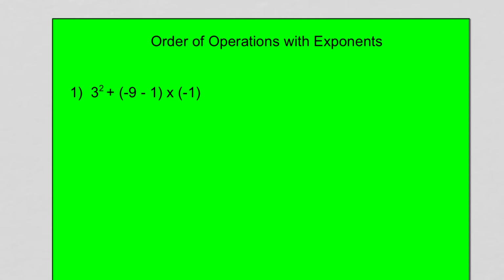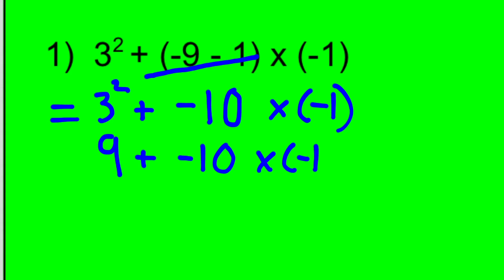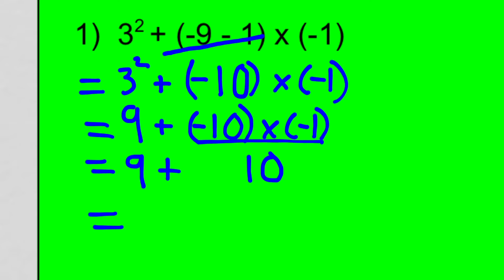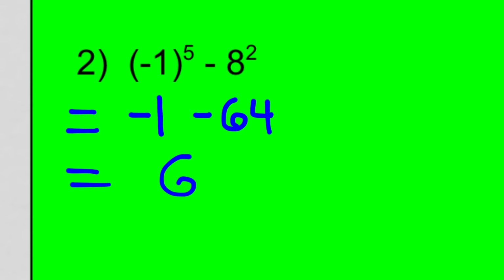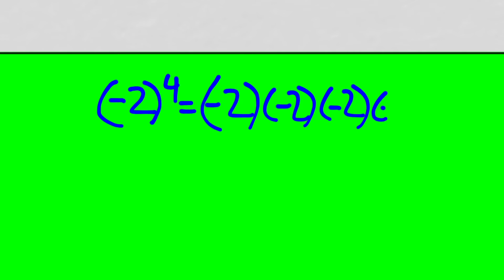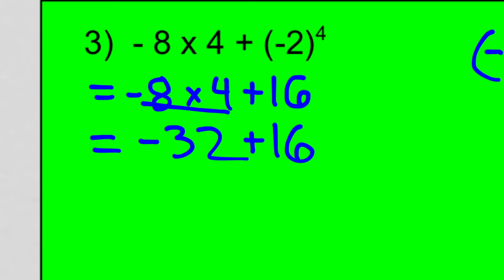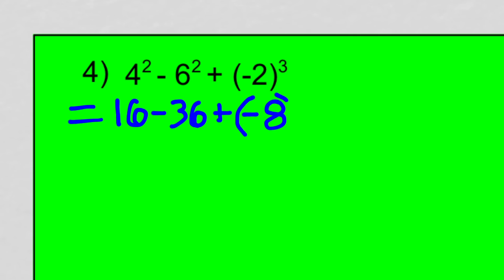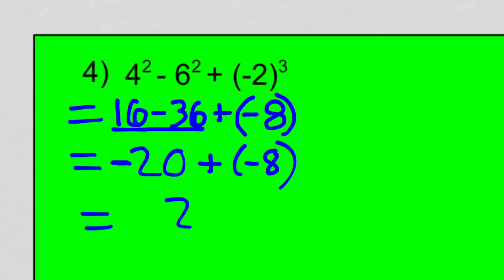Grade 8 Order of Operations with Exponents